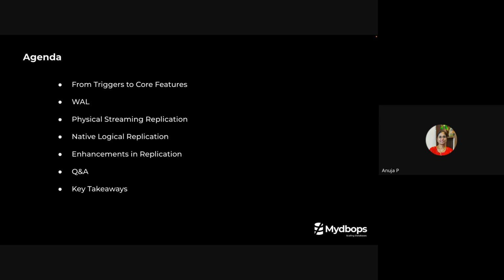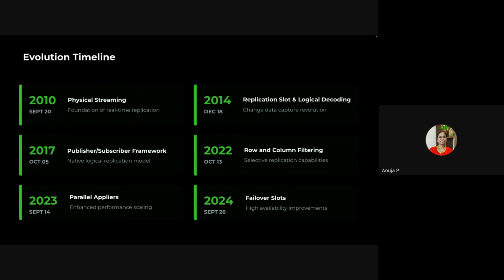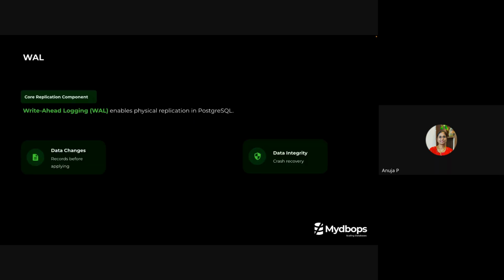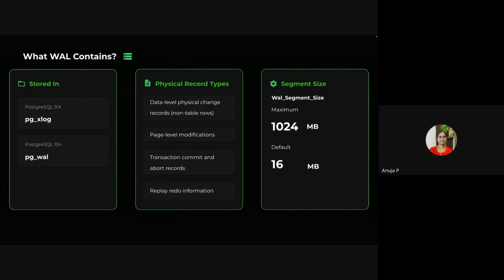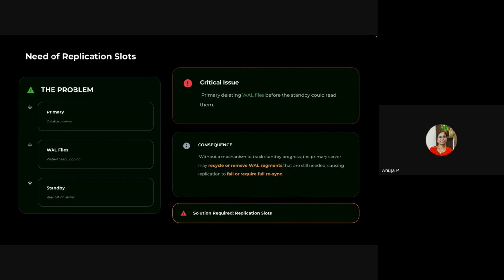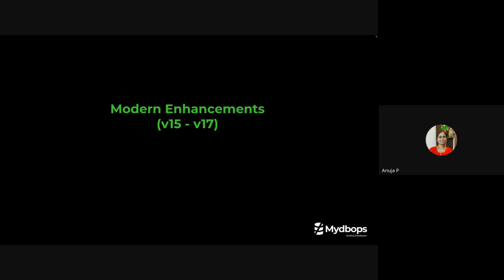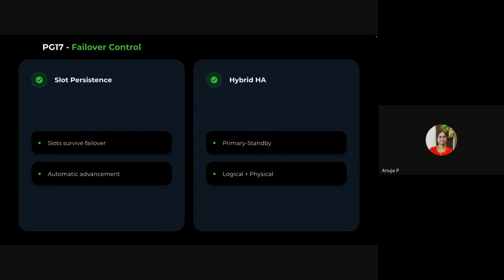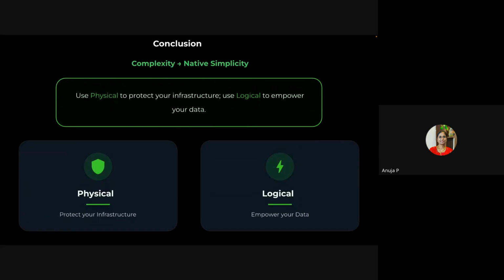The Evolution of Replication in PostgreSQL - Mydbops MyWebinar 49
In this comprehensive webinar, Anuja from Mydbops takes us through the complete evolution of replication in PostgreSQL. Learn how Postgres moved from basic trigger-based systems to the robust Write-Ahead Logging (WAL) architecture we use today.

We break down the differences between Physical and Logical replication, explain how to achieve Zero Downtime upgrades, and explore the latest features in PostgreSQL 15, 16, and 17, including Failover Slots and Parallel Apply.

Watch this session to learn:
How WAL (Write-Ahead Logging) actually works.
The pros and cons of Physical vs. Logical Replication.
How to perform cross-version migrations with Zero Downtime.
New features: Column filtering, Parallel Apply, and Failover Slots.